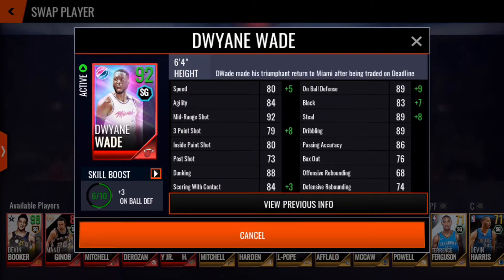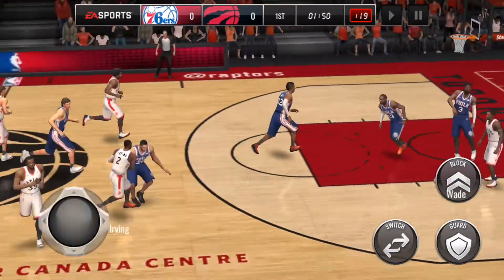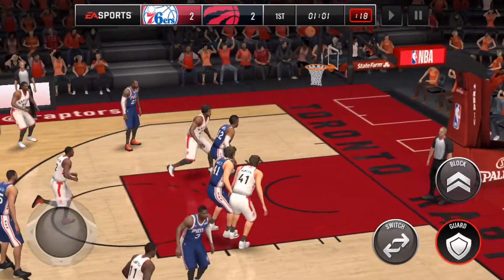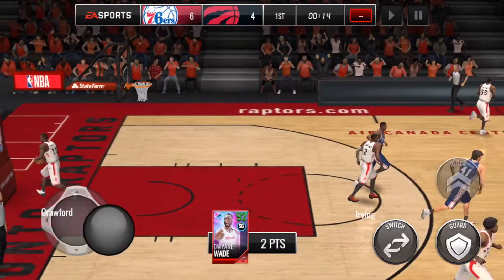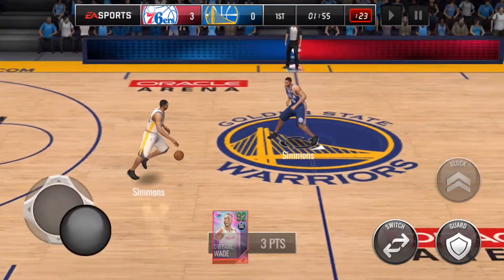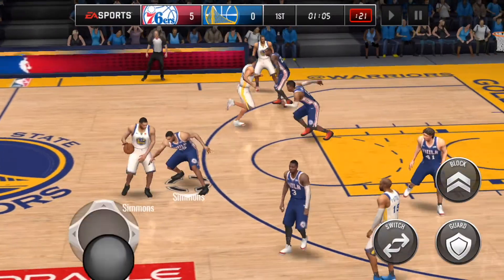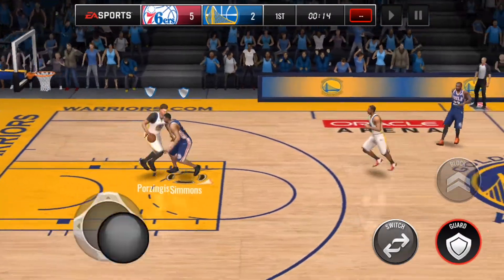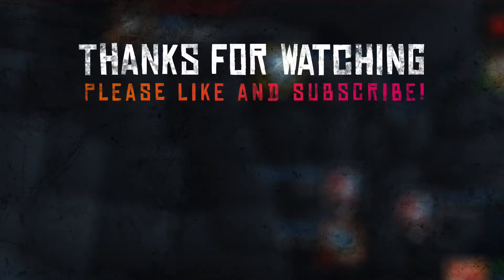Trade Deadline Dwayne Wade Review - NBA LIVE Mobile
1️⃣  Please press LIKE if you enjoyed this video!

EQUIPMENT
📱  iPhone 8
🎙  Blue Yeti Blackout Edition
🔊  Adobe Audition
🎞  Apple iMovie
🌄  Adobe Photoshop